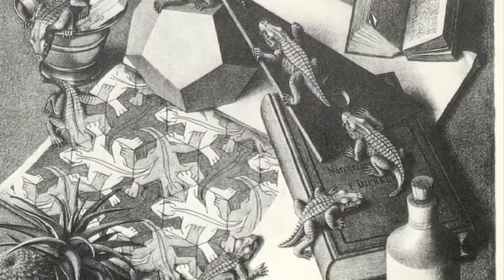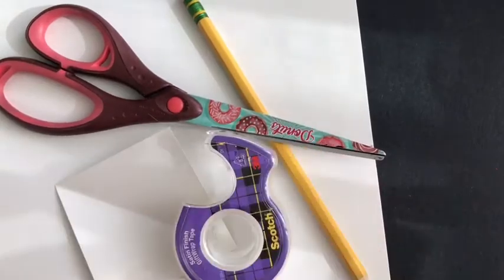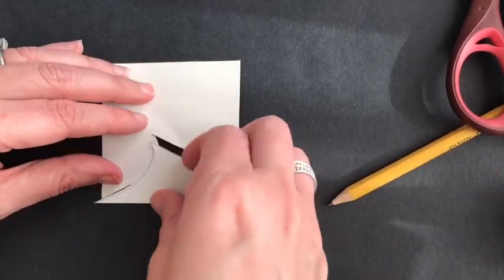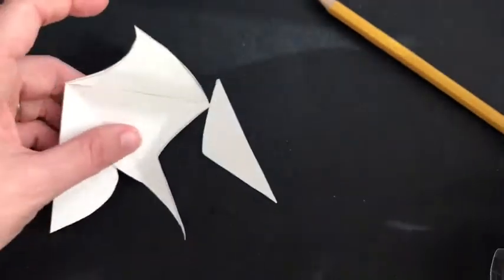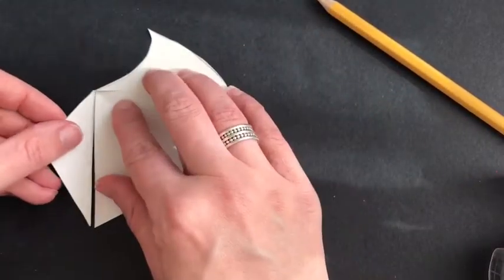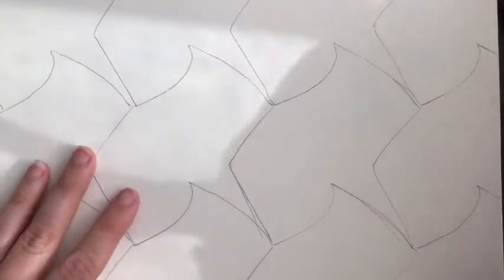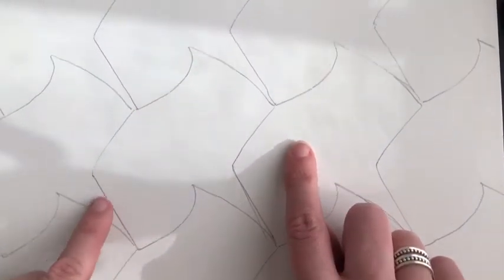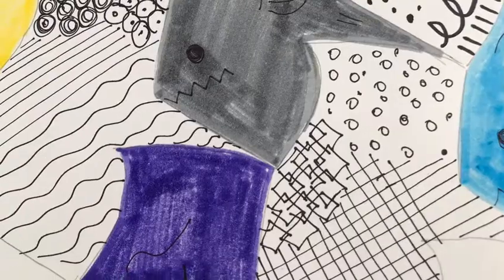Tessellations- MC Escher intro